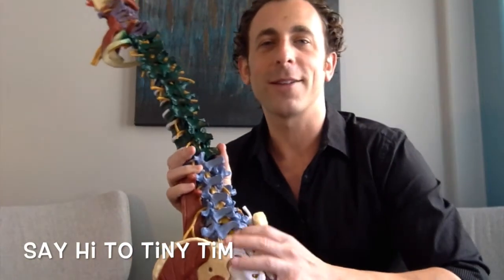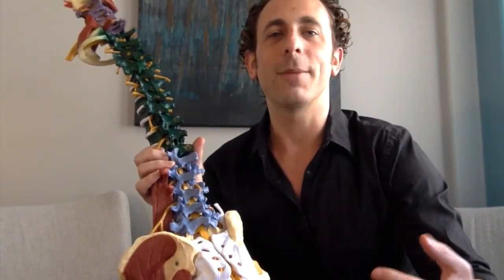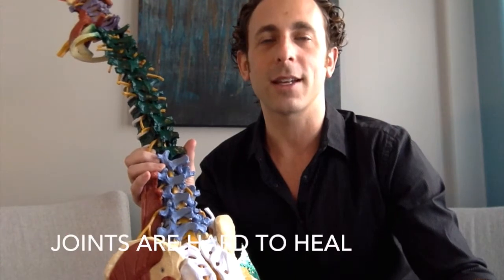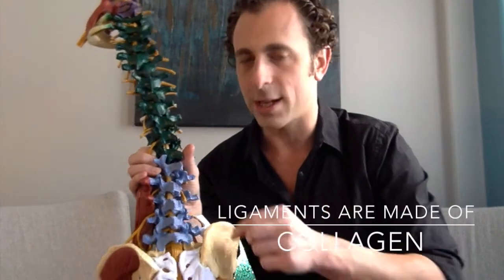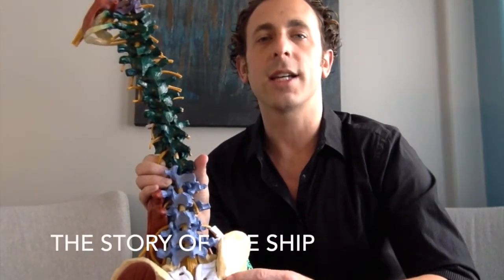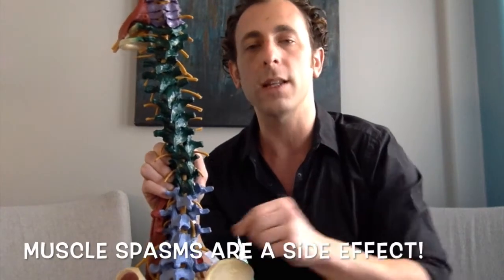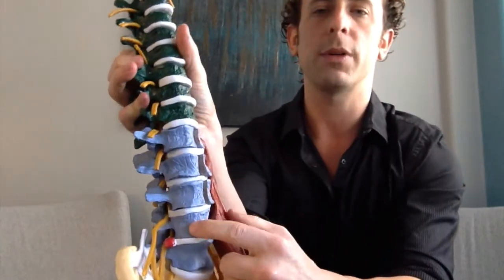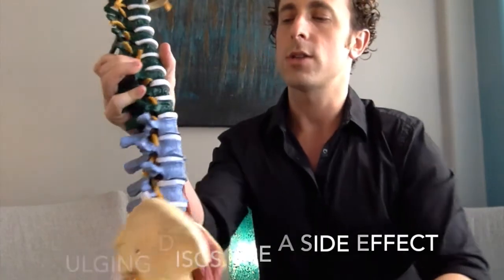Joint Pain Relief | PRP Joint Pain Therapy | Natural Joint Pain Relief | 480 361-4005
Source Of Health, LLC

PRP is a safe and effective therapy for millions of people suffering from Back and Joint Pain.  This natural solution can give you your life back.  Imagine being able to get up and down without pain or hesitation.  The solution is simple...it's worth a shot!